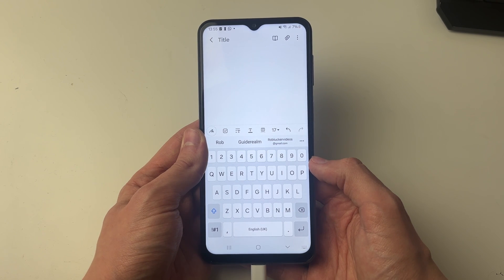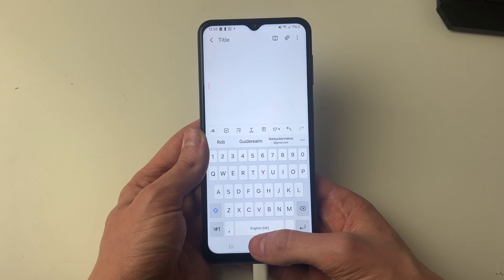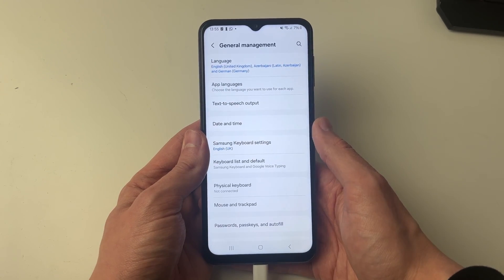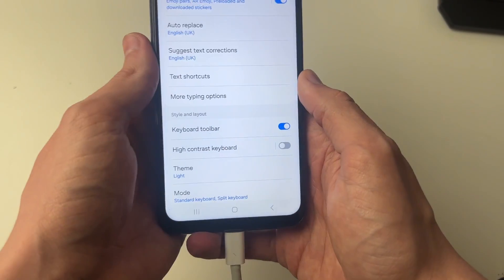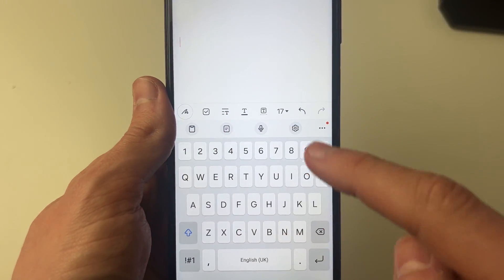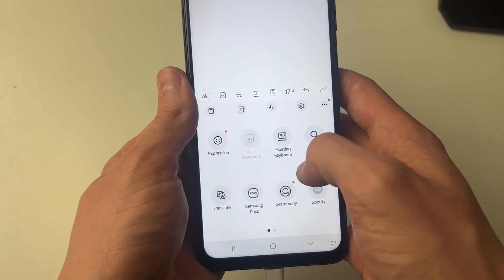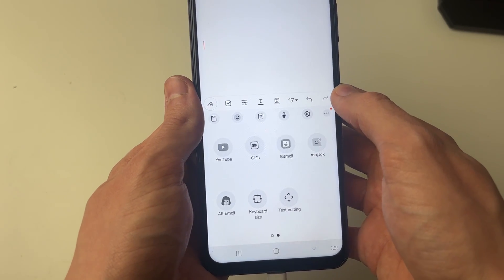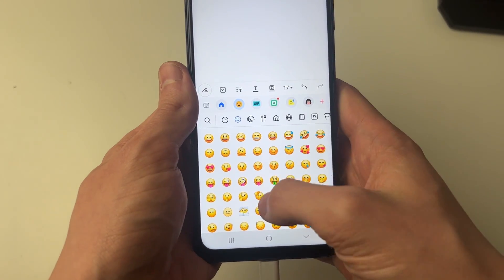How To Enable Emojis On Samsung Keyboard - Full Guide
Learn how to get and enable emojis on samsung keyboard in this video .

GuideRealm